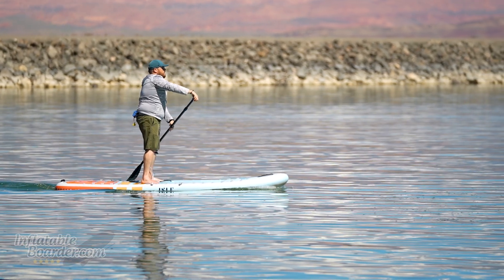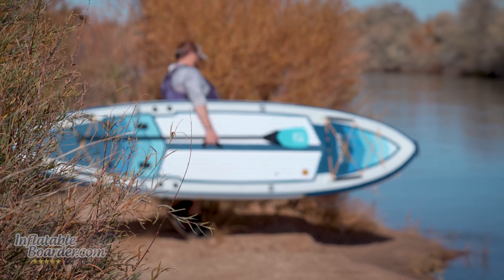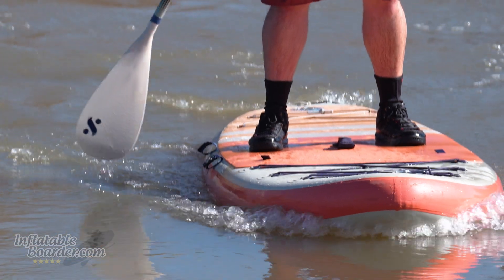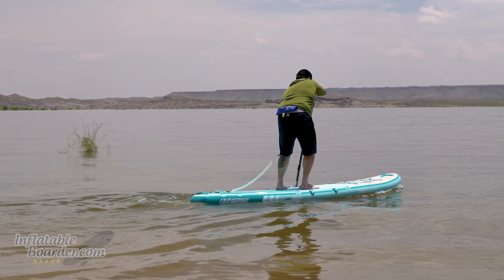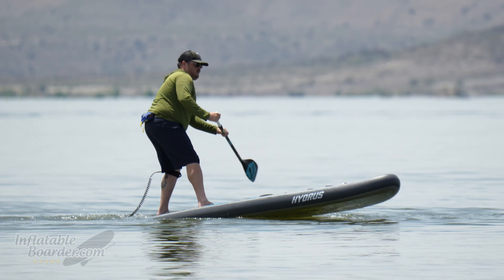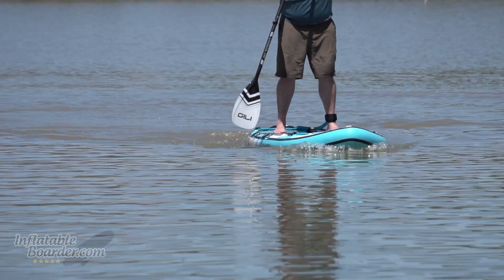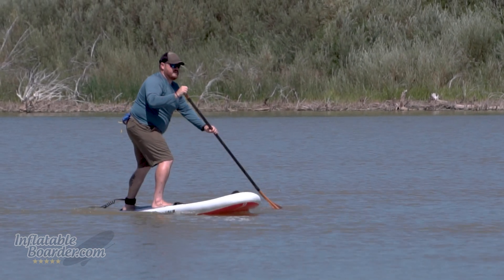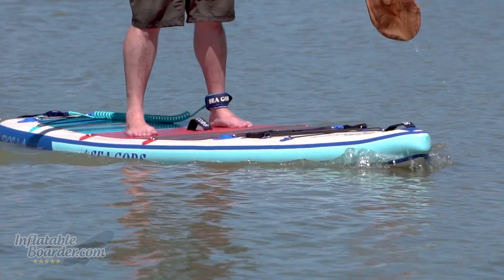Best Inflatable Stand Up Paddleboards - 2024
Here they are! Our TOP 10 Best Inflatable Paddleboards for 2024!

We chose these boards as the Best options for a ton of different uses and a ton of different paddlers. We've got fast and sporty iSUPs, wide and stable iSUPs, iSUPs for paddling with kids and pets, iSUPs for travel, and more!

This video only presents a small facet of why we like each of these boards. Read more about each of these boards with our in-depth reviews:

Check Price

Check Price

Check Price

Check Price

Check Price

Check Price

Check Price

Check Price

Check Price

Check Price

How do you pick the Best Inflatable Paddleboard? We test them! All of these boards (along with all of the other iSUPs we review) we test extensively with a variety of different tests to see which iSUPs are the most stable, most maneuverable, track the best, fastest and more.

But there's more to picking the best inflatable SUP than that. Picking the best iSUP really comes down to picking the best one for you. Some paddlers may want paddleboards that are wider for better stability, while others may want something that is more sporty on the water. Some are looking for the best paddleboard for fishing, while others are looking for the best paddleboard for yoga. That's why instead of ranking these top 10 iSUPs against each other, we chose a variety of different paddleboards to give you multiple options to match your requirements for the Best Inflatable Paddleboard.

0:00 - Best Inflatable Stand-Up Paddles Boards
0:32 - Isle Pioneer Pro 10'6"
2:15 - Blackfin Model XL
3:19 - Isle Pioneer 2.0
4:02 - iRocker 11' All Around Ultra 2.0
5:13 - Thurso WaterWalker 132
6:07 - Hydrus Joyride XL
7:30 - Gili 10'6" Meno
8:20 - Nixy Newport
9:34 - Honu Byron
11:04 - Sea Gods Skylla
12:06 - Conclusion